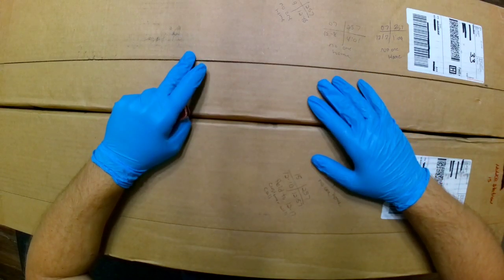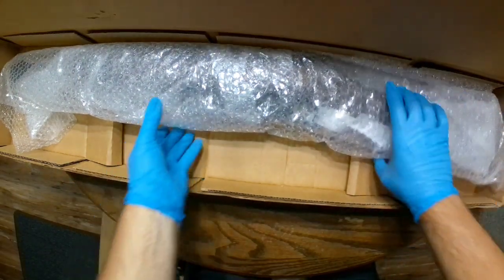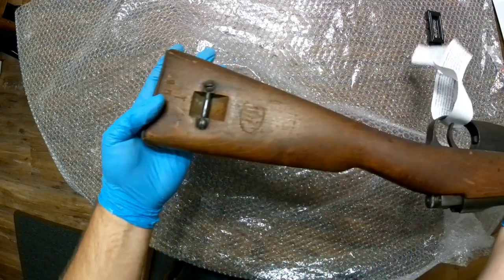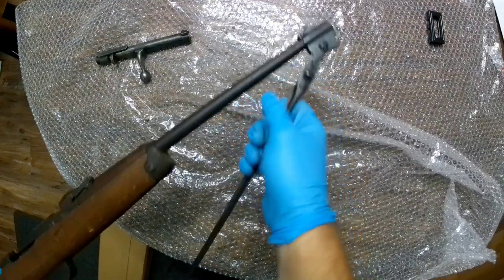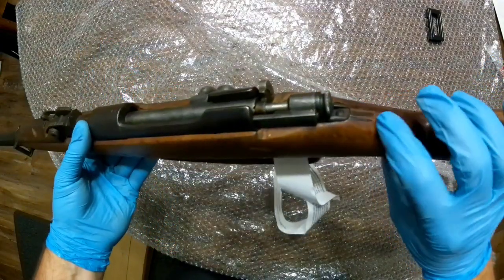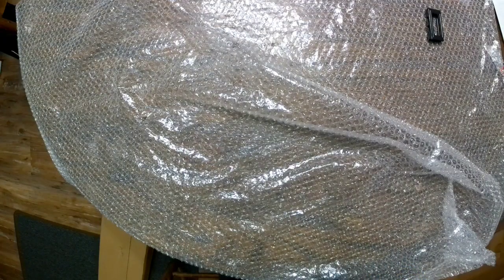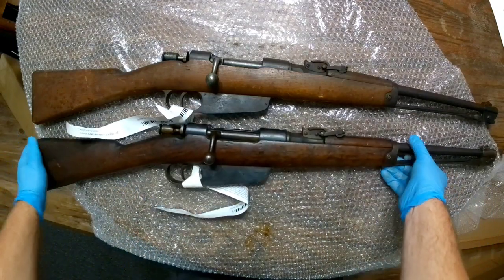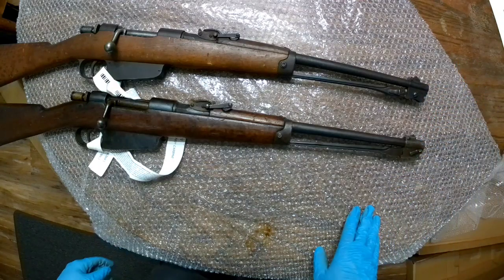Unboxing of Two 1891 Carcano Carbines from Royal Tiger Imports (RTI)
Just a quick unboxing of two different grades of 1891 Carcano Carbines from RTI

1891 Carcano Carbine Caliber 6.5x52 Very Good Condition w/ 1 Free Clip - Pre-1918 Dated ($149.99)

1891 Carcano Carbine Caliber 6.5x52 in Very Good to Excellent Condition Condition w/ 1 Free Clip
($174.99)